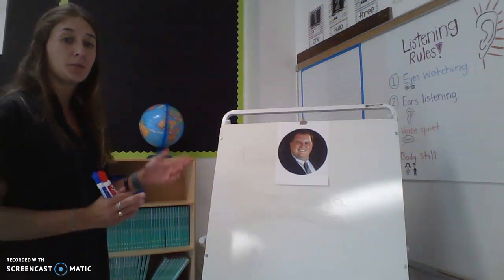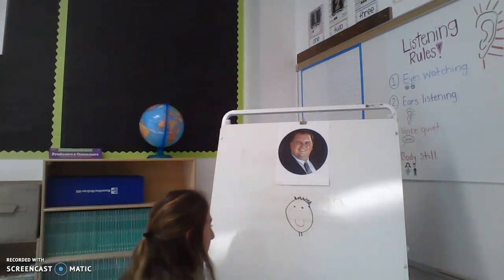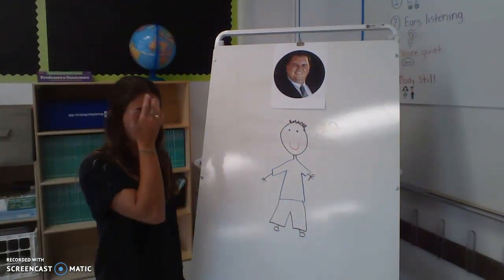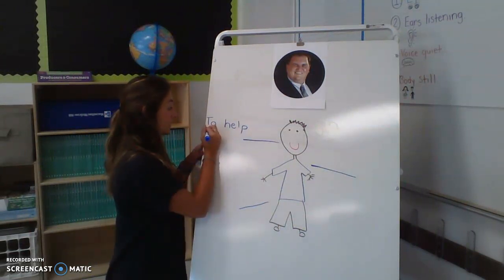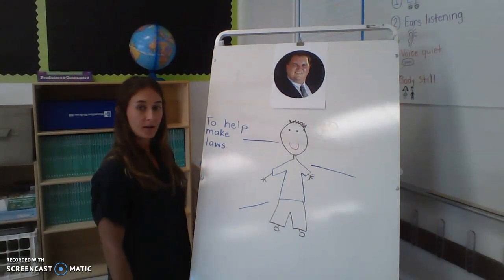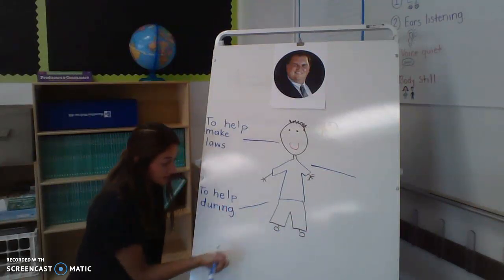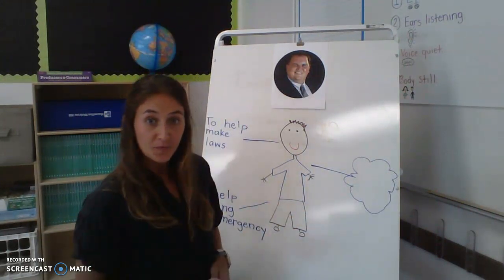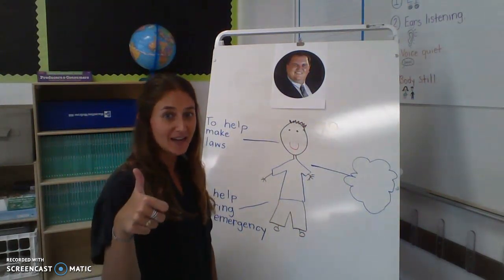Mayor Direct Teaching Lesson